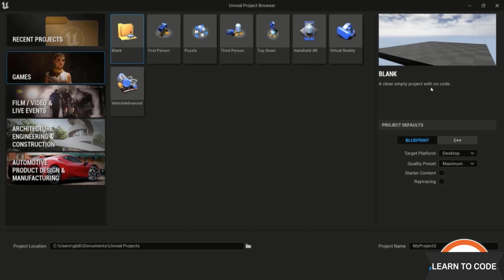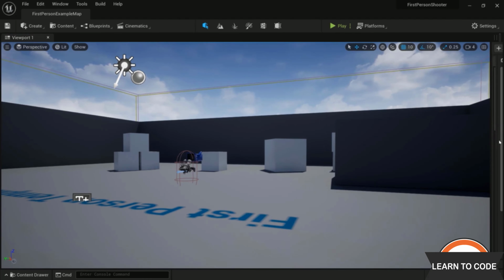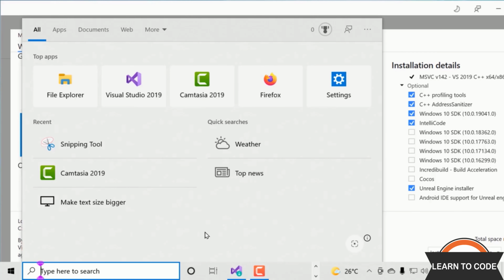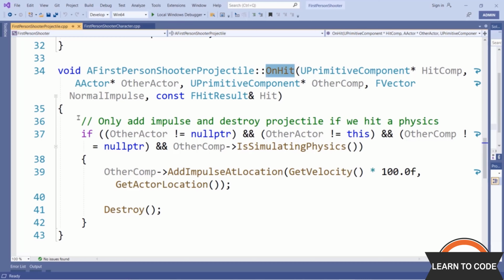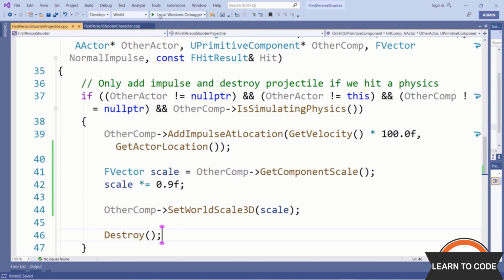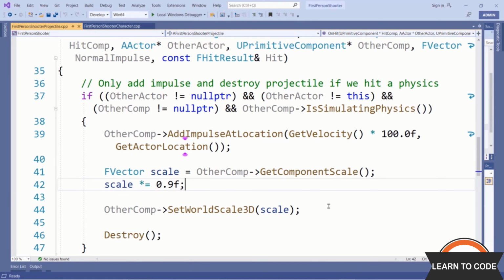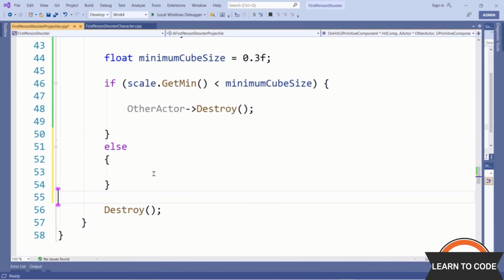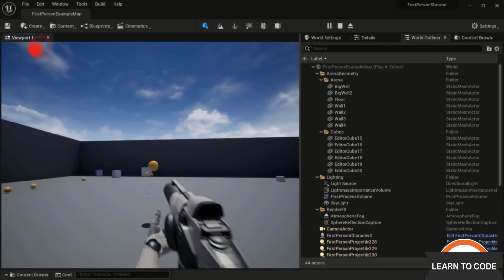Set Up a First Person Shooter C++ Project | Build Simple Game with UE5 - Part 5